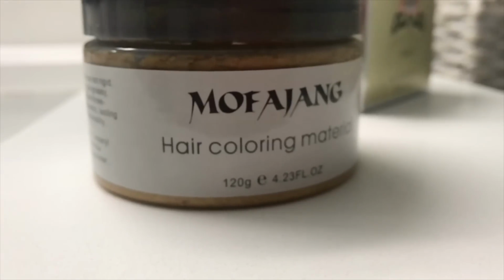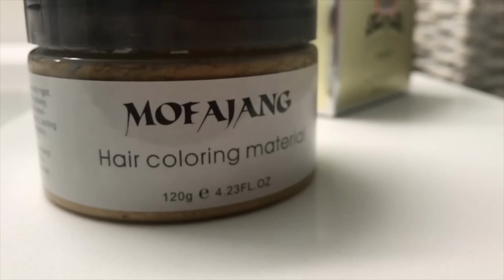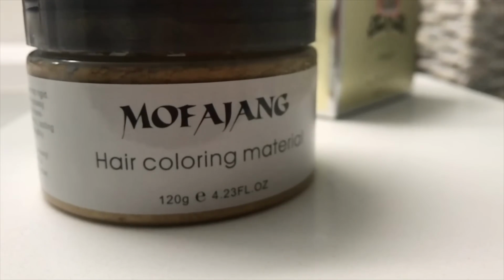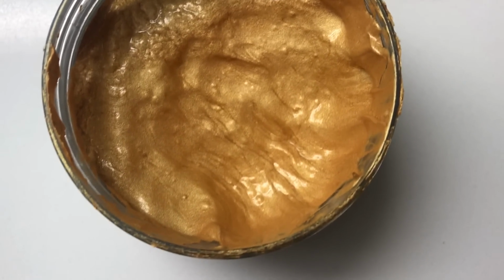New Year New color! Trying the hair color Dye wax AGAIN!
Hey guys! In today's video I will be sharing with you how I tried to use the viral hair color dye wax in my natural hair to change it's color. This is the second time trying this! The first time was a disaster! Long story short it was a huge fail! This time my hair is more defined.  Comment "goldie locs" in the comment section if you are readin this!

1. Spray bottle
2. MoFAJANG Hair wax color

TESTING OUT HAIR GROWTH TECHNIQUES "How to Grow Hair FAST" SERIES (watch all the videos here)

RECENT VIDEOS